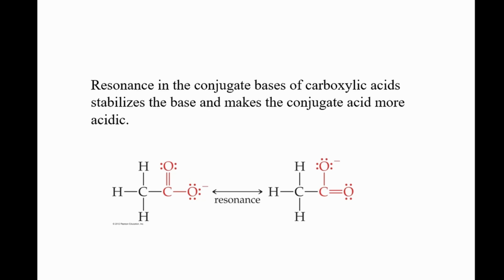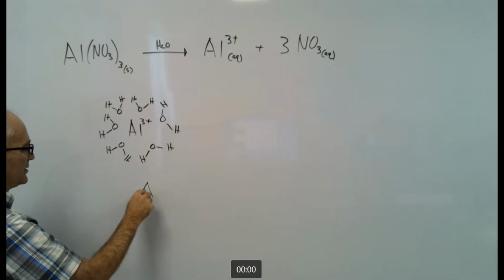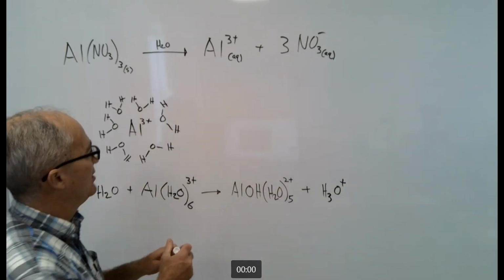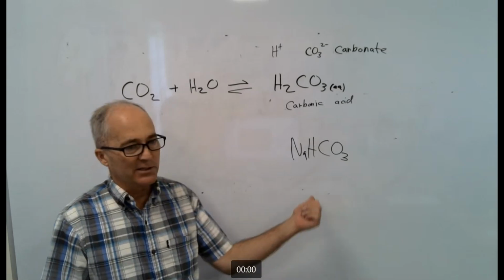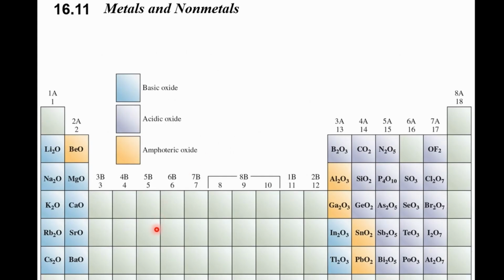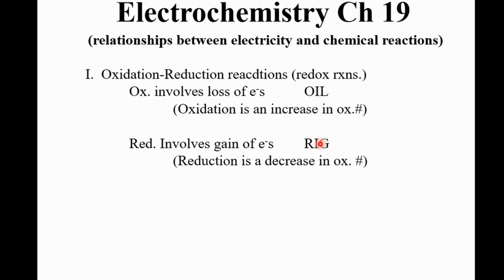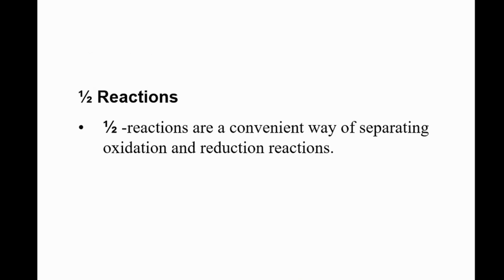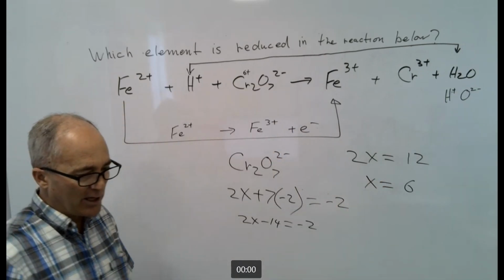Lewis Acids, Metal and Nonmetal Oxides, Bicarb IV Sat!, | Professional Chemistry Instruction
Lewis acid definition and metal hydrolysis is covered along with oxides of metals and nonmetals.  What happens when you go into shock!
Intro to electrochemistry